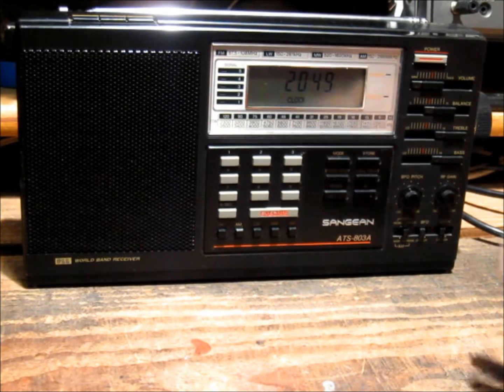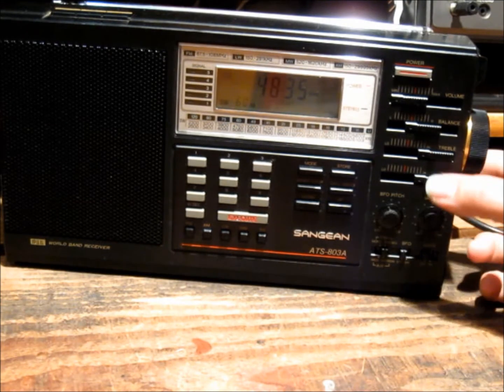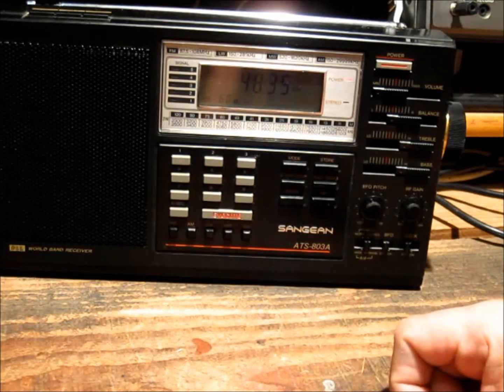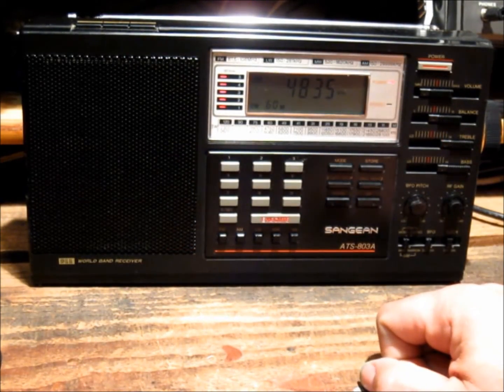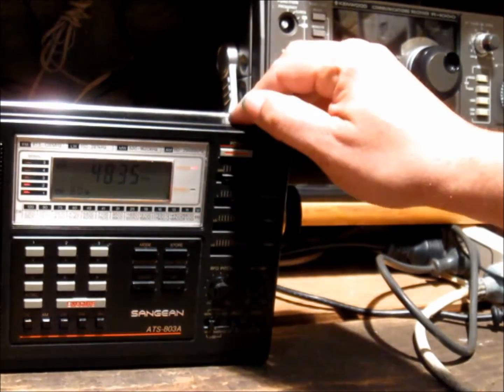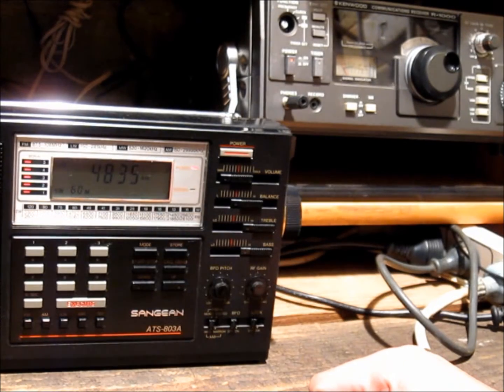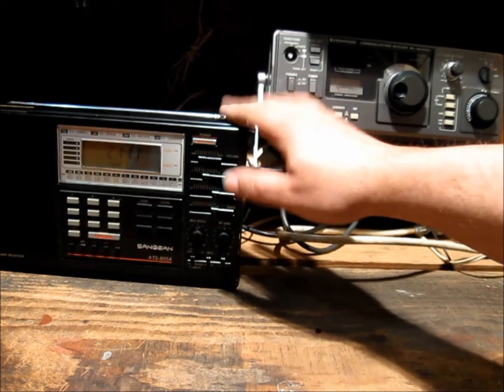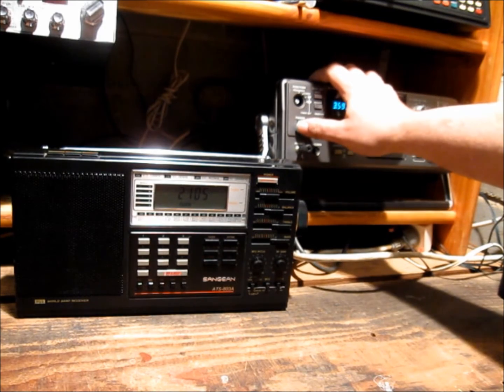Sangean ATS-803A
A breakdown of the main features of the Sangean ATS-803A and comparison with a Kenwood R1000 both using a T2FD antenna.